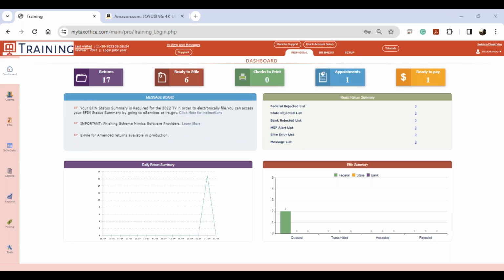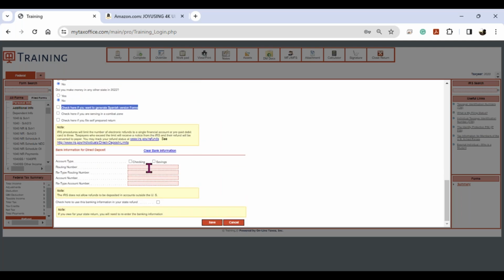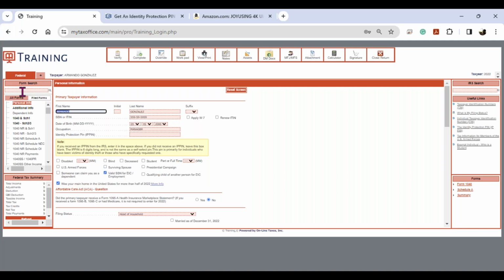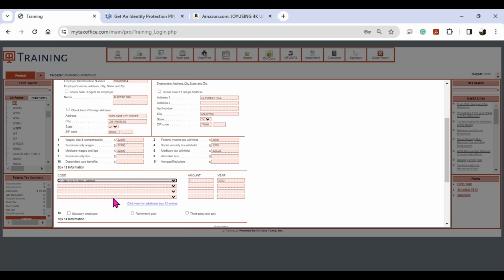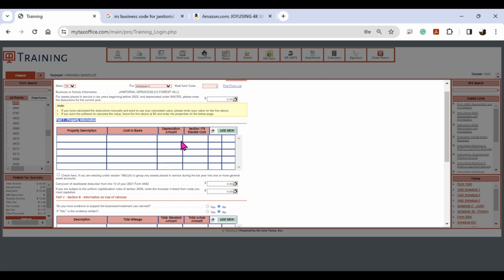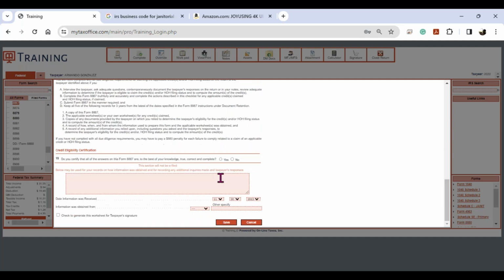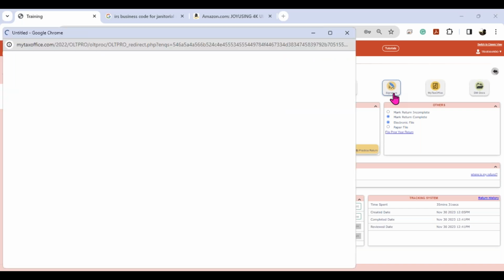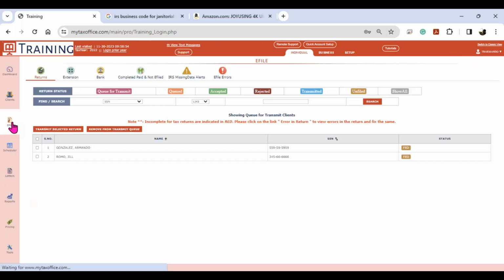Profit Edge Flex: 60-minute Overview (see video description for timestamps)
This video provides an overview of the OLT software that we provide.

00:00 Introduction
01:27 Dashboard Overview
01:59 Navigation Sidebar
04:48 Creating Personal Returns
09:25 Key Features for Returns
11:25 Uploading and Scanning Documents
15:12 Links to IRS
15:48 Searching Tax Forms
17:08 Taxpayer ID Verification / Due Diligence
18:48 Adding Dependents
21:00 Saving and Verifying Returns
21:42 Adding Income
24:20 Completing a Schedule C
28:10 Using the Workpad
29:44 Adding Additional Expenses
30:18 Depreciation & Amortization (Form 4562)
36:18 Verifying a Return
40:08 Completing a Return
41:38 Password Protecting a Return, Managing Appointments, Letters, and Notes
42:44 Getting Returns Ready for e-file and Setting Fees
46:00 Capturing Signatures In-Person and Remotely
50:45 Managing Documents Electronically
53:08 Transmitting Returns
54:00 Q&A